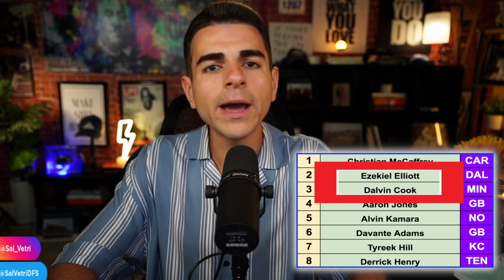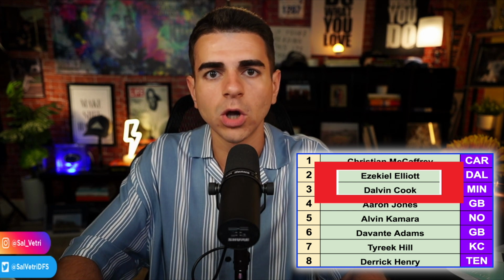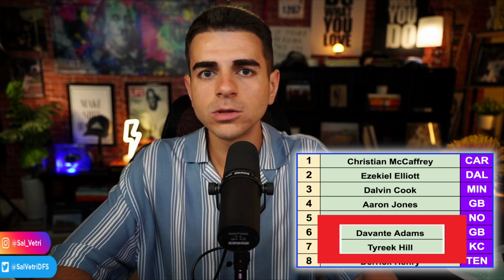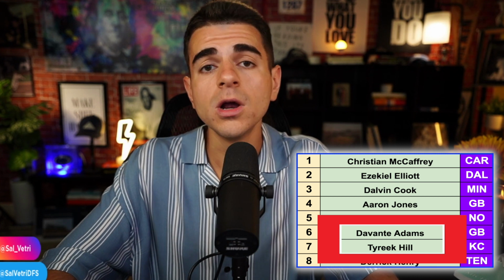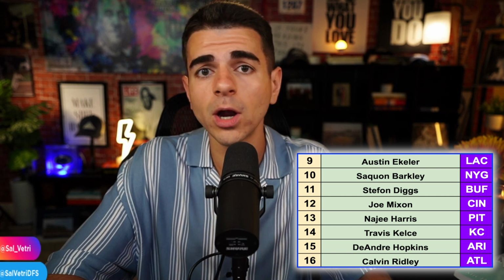2021 Fantasy Football Top 50 OVERALL Rankings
2021 Fantasy Football Top 50 OVERALL Rankings

✅  2021 Draft Guide FREE with Sign Up Below - CODE: SALNFL

✅  Underdog $25 Bonus with ANY Deposit Today Only with code: SAL

✅  Leave a podcast review here for a chance to win $100 weekly

Sports Betting 101 Tips for 2021 - HOW TO WIN AT SPORTS BETTING | How to Bet on Sports 2021